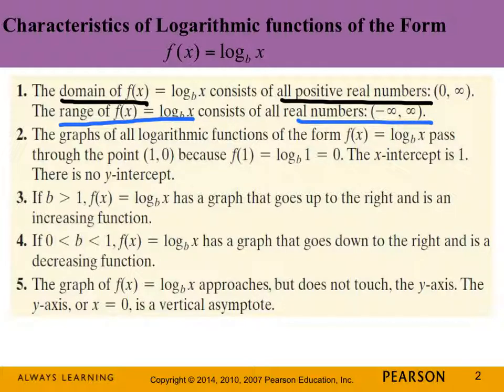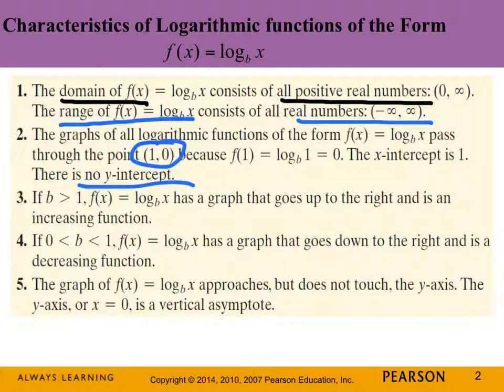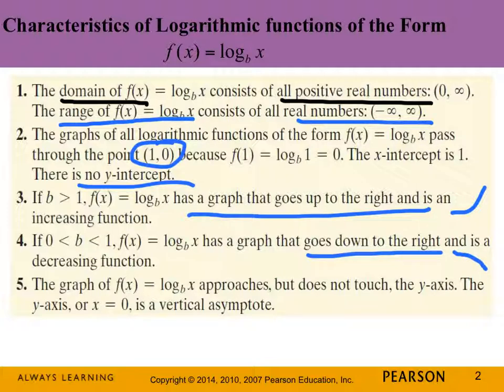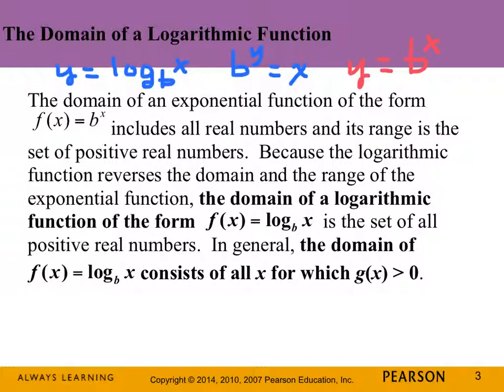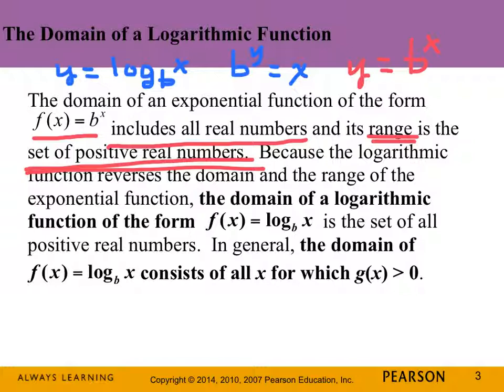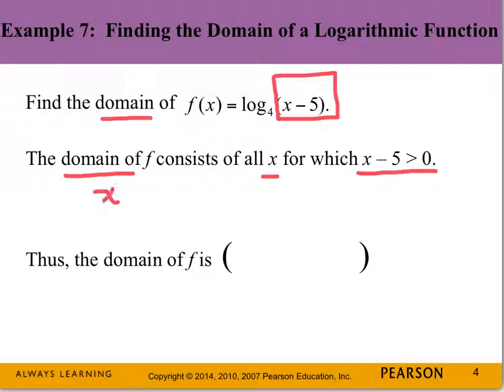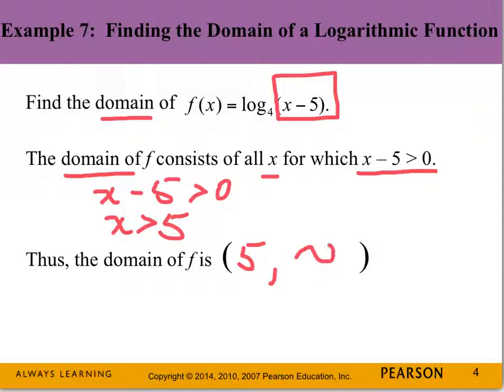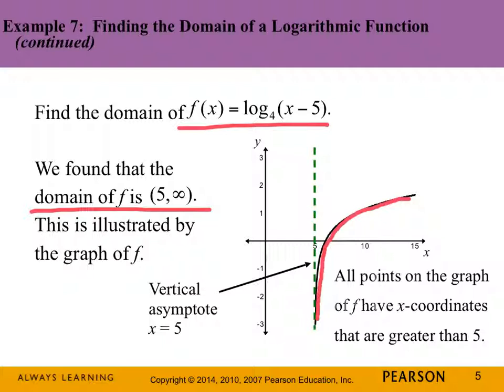Peeples PreCalc 3.2, Ex. 7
Finding the domain of a logarithmic function